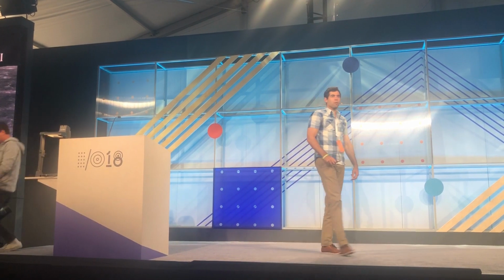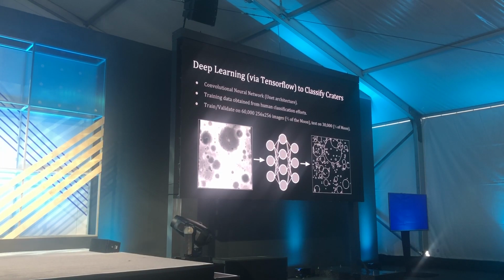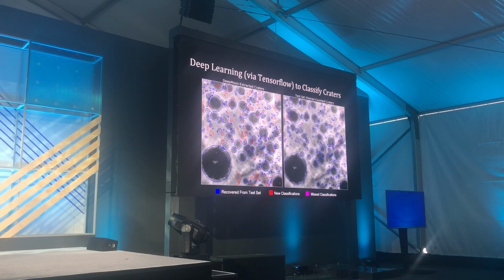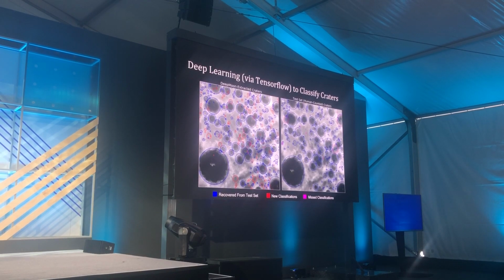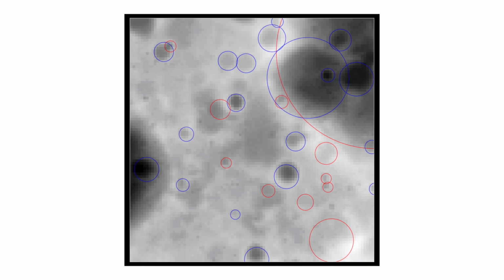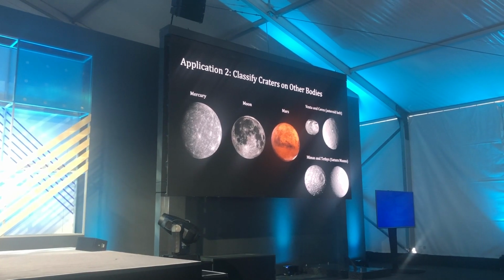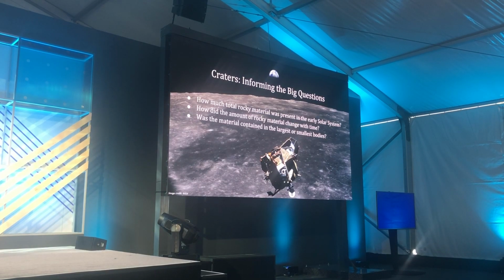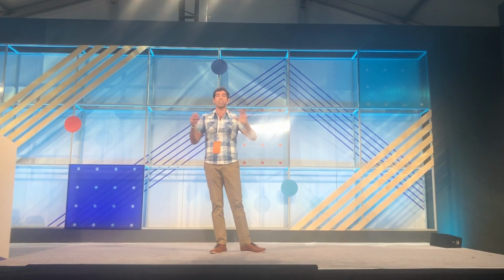Google AI Experiments - Tracing the origins of Solar System with AI | Digit.in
With the help of Google's AI, DeepMoon is able to identify lunar craters. The input is a picture of the moon and once the image has been uploaded with the algorithm, the location of the crater rims will be visible with the help of rings around them.